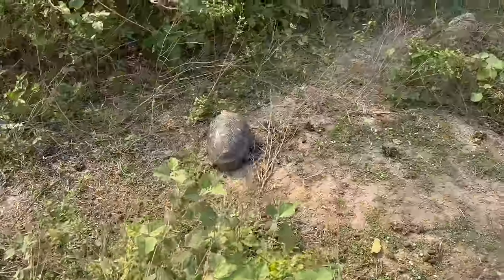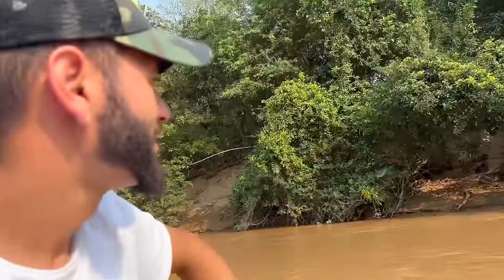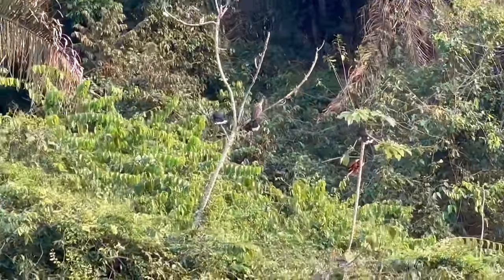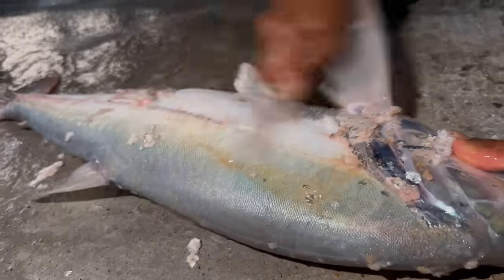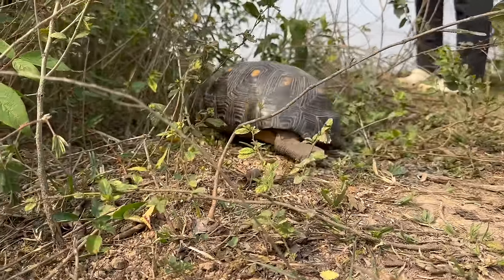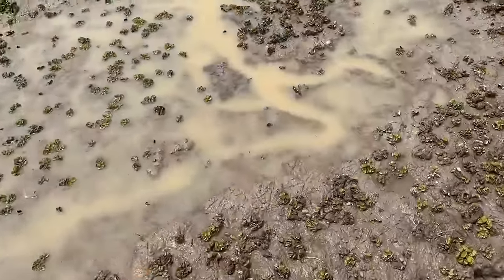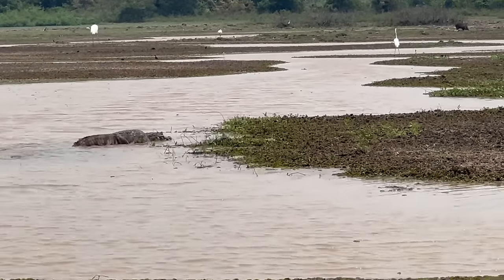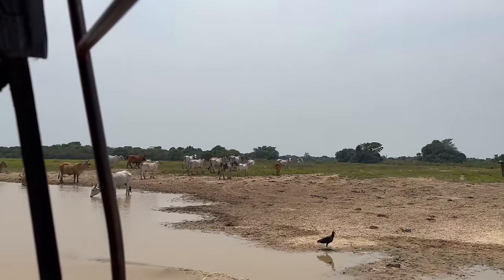Look What we CAUGHT in COLOMBIA!!